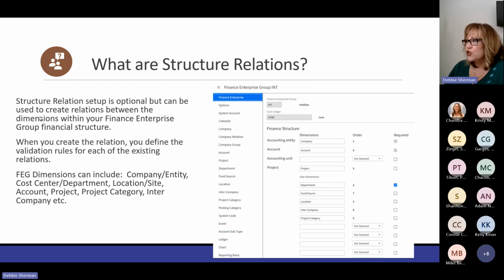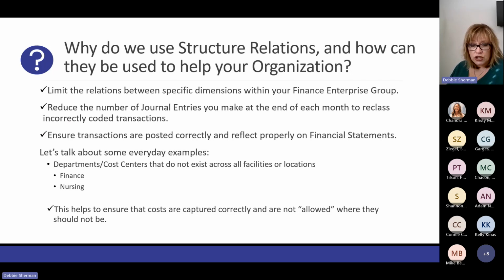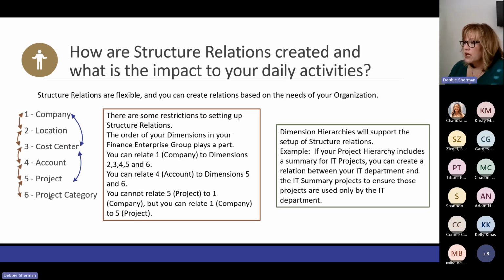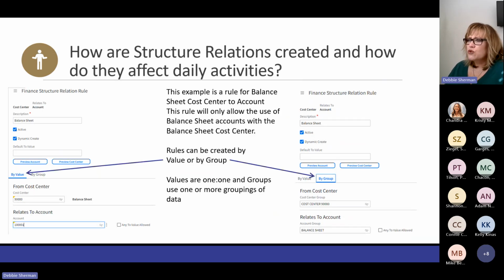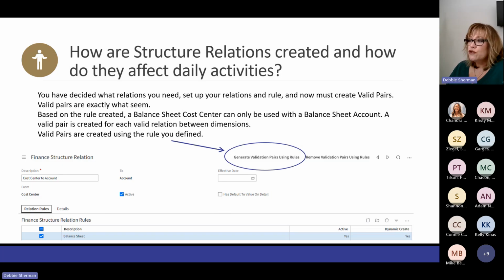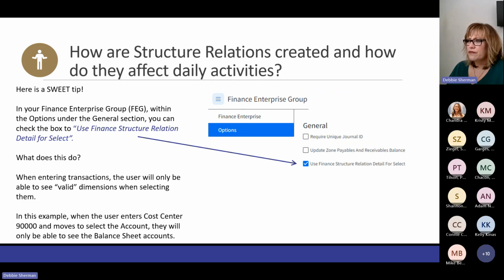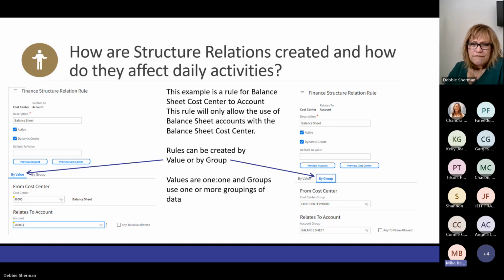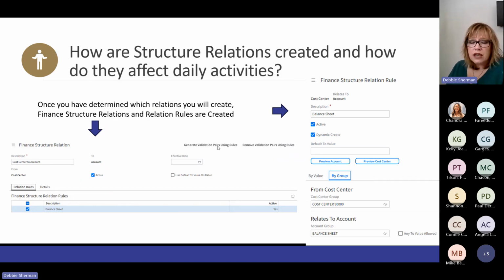How to Use Infor FSM Structure Relations to Manage Financial Transactions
Would you like to reduce the number of Journal Entries you make to reclass incorrectly coded transactions? Is limiting the use of certain dimensions with others beneficial to your Organization and Financial Statements?
Then this topic is for you! The experts from Intellias will discuss the benefits of using Structure relations in Infor FSM.

Modules and Functionality we'll cover:
• What are Structure Relations?
• How can they be used to help your Organization?
• Why do we use Structure Relations?
• How are Structure Relations created?
• How do Structure Relations affect daily activities?

Intellias has the expertise to help transform your organization using the latest technology from the Infor suite of products. If you're using FSM today or looking forward to implementing, you'll benefit from this video. Take a look at this functionality and let Intellias help you bolster your productivity.